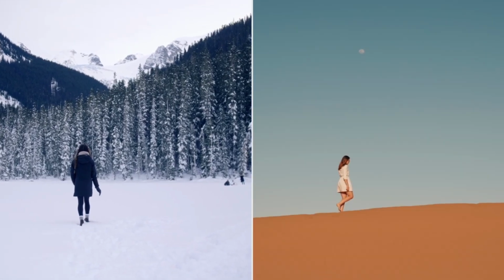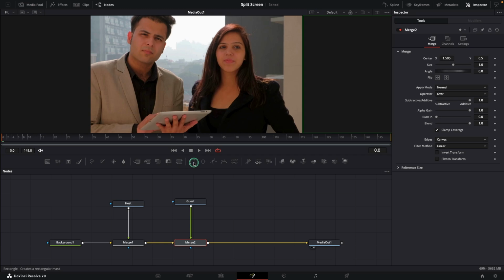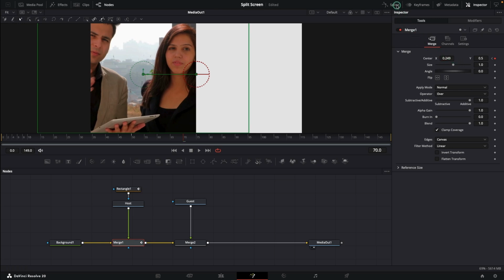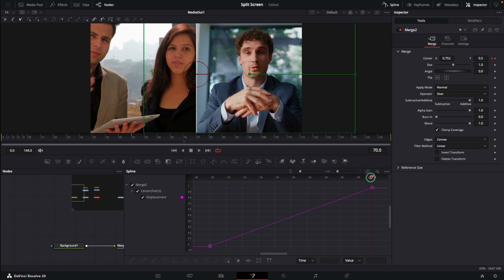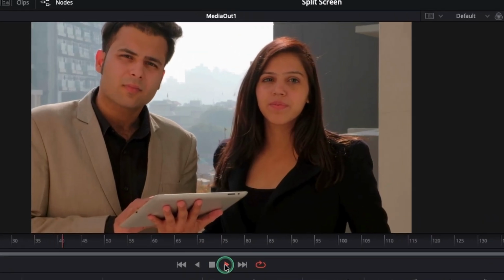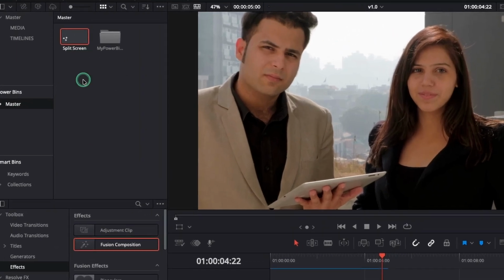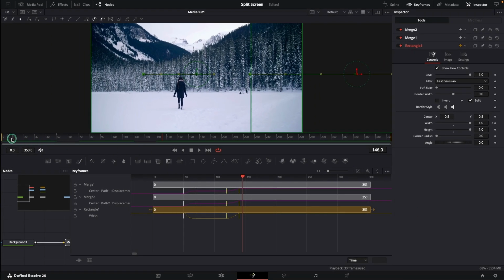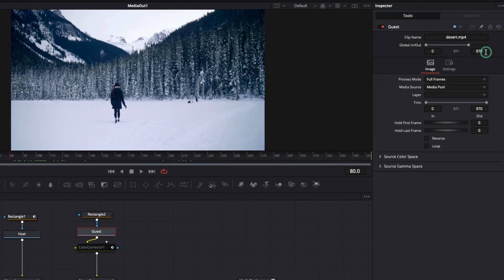How to Create Split Screen Effect in DaVinci Resolve Fusion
Stop wasting time recreating the same layouts! In this tutorial, I'll show you how to create a professional split-screen effect in DaVinci Resolve and—more importantly—how to save it as a reusable preset.

We'll dive into the Fusion page to build a flexible split-screen animation from scratch. Whether you're working on a SaaS promo or a cinematic vlog, having custom presets will significantly speed up your editing workflow.

What you’ll learn:

Building a dynamic split-screen effect in Fusion.
Properly grouping nodes for preset creation.
Saving your effect to the Effects Library for quick future use.
Workflow tips to keep your DaVinci Resolve projects organized.